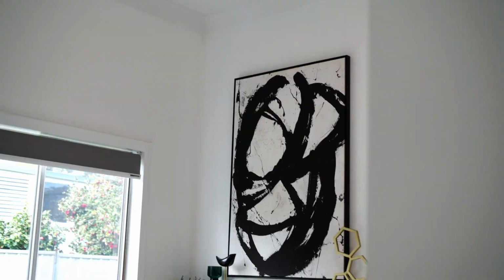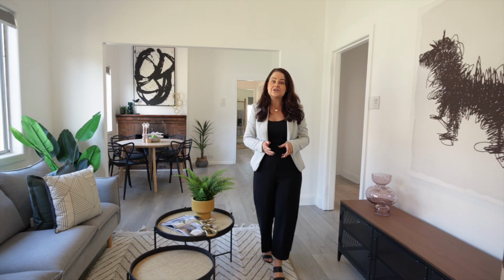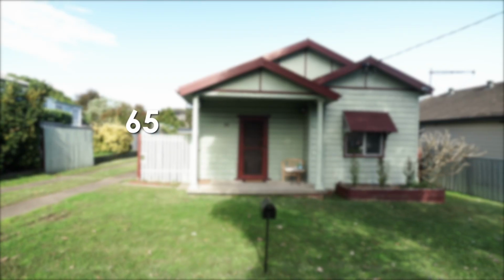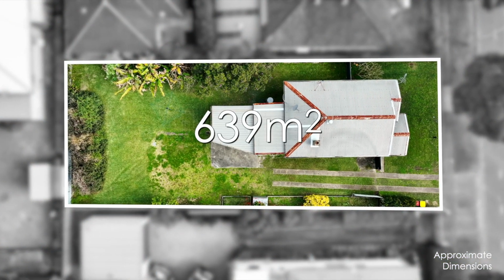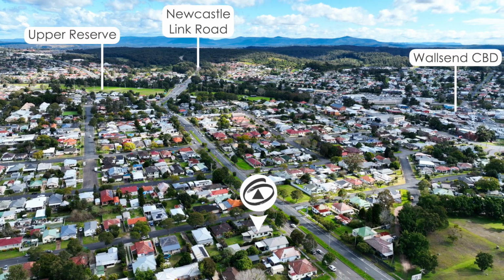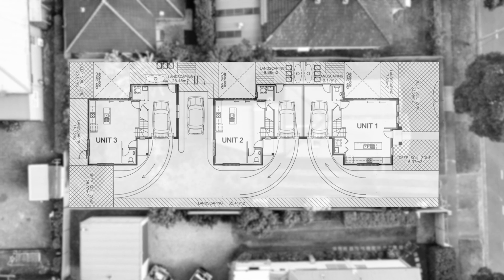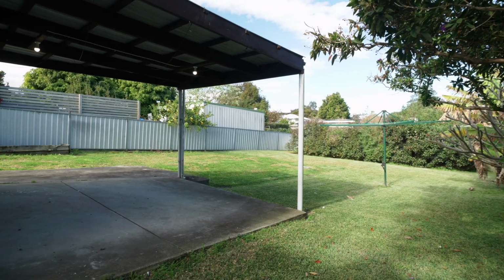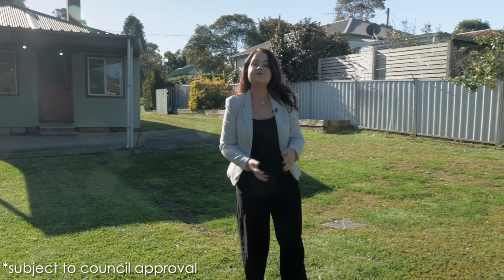65 Thomas St, Wallsend - Bec Stunell - For Sale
First National Real Estate Lake Macquarie are your local experts for the Lake Macquarie and Newcastle area, we proudly market this home and are always looking for more homes to sell.